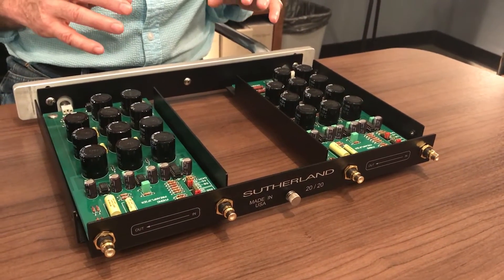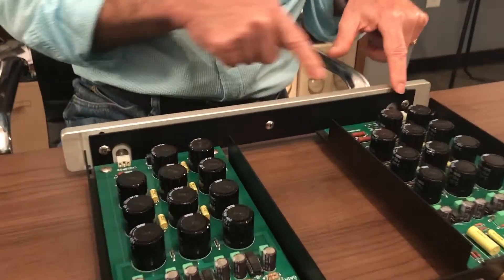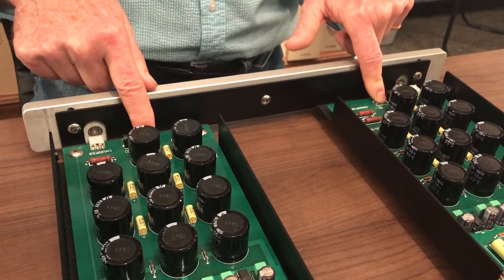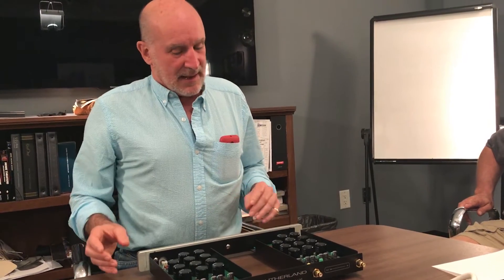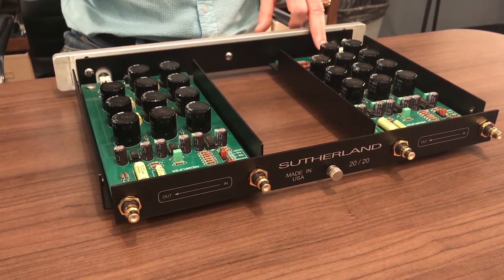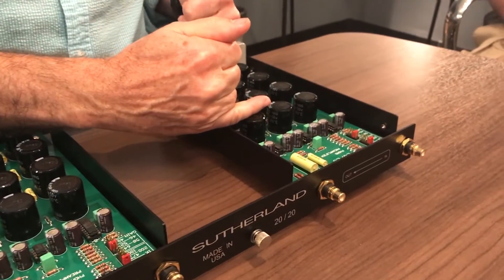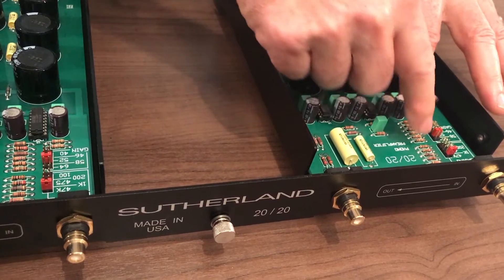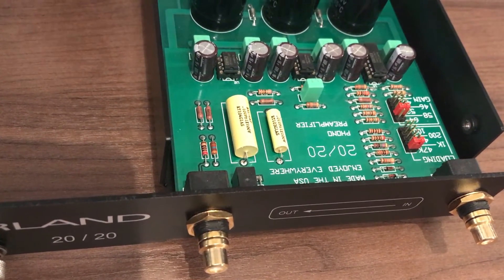Ron Sutherland Talks About the Sutherland 20/20 Phono Preamp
Founder of Sutherland Engineering and audio legend Ron Sutherland visited our Raleigh showroom in November 2017 to get some face time with our time. He's a true engineer and his passion for electronics comes through loud and clear in this video. The "Gearheads" are going to love this one!